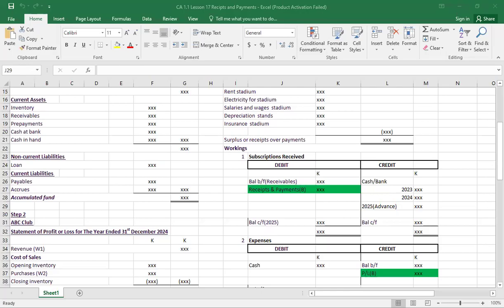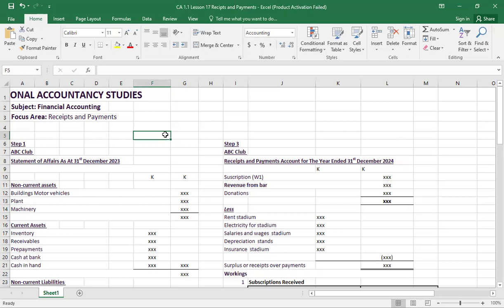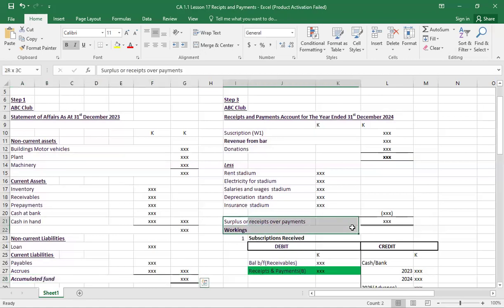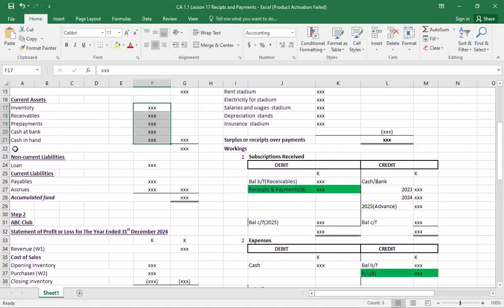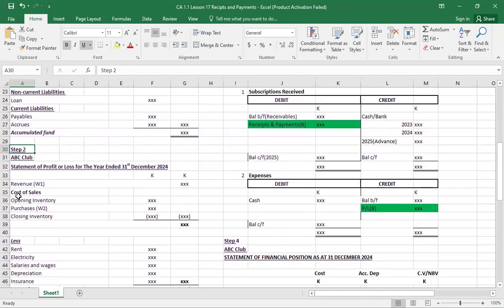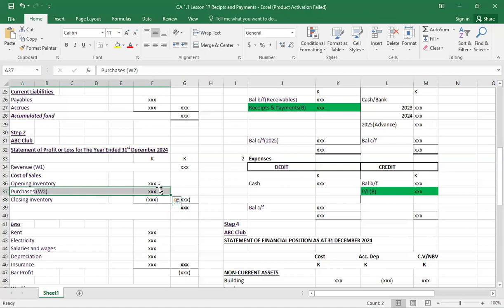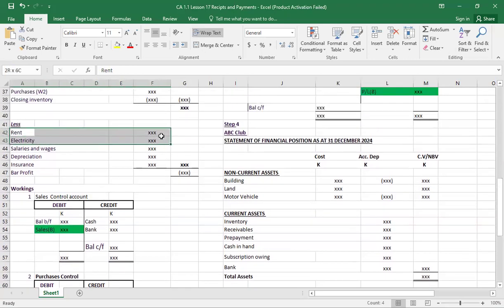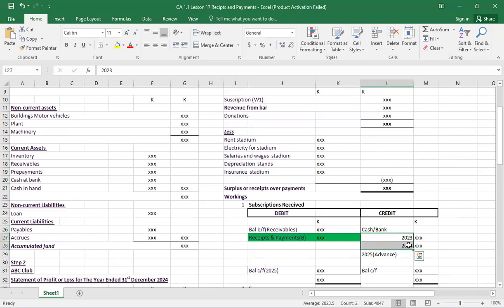CA 1.1/DA 1: Receipts and Payments Part 1